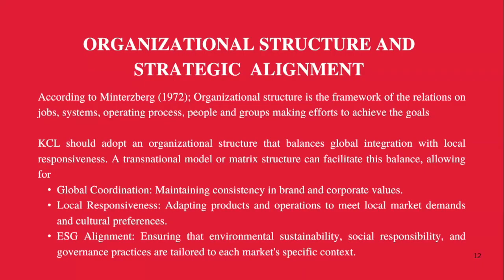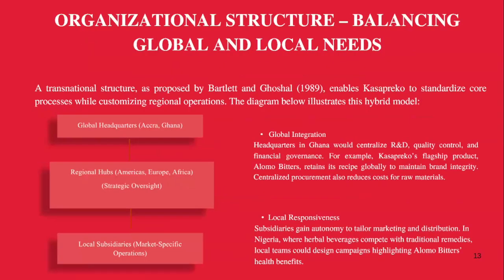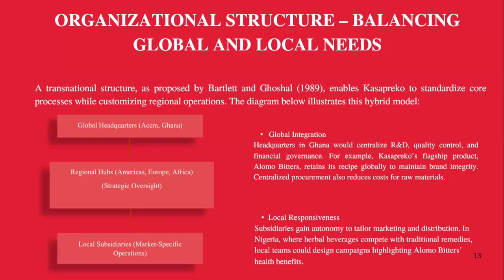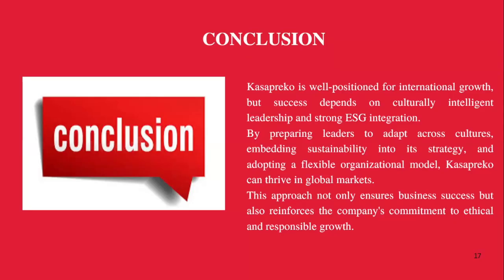ESLM2025 Team Vision Project Defense: Cross-Cultural Strategic Leadership: Global Expansion Strategy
Cross-Cultural Strategic Leadership: Global Expansion Strategy

Students will select a domestic company planning international expansion and develop a detailed leadership strategy addressing cultural adaptation challenges. The project includes analyzing cultural dimensions, creating leadership development programs for expatriate managers, and designing organizational structures that balance global integration with local responsiveness. Both a written paper and a PowerPoint presentation are required.